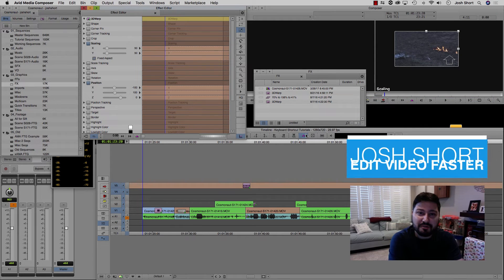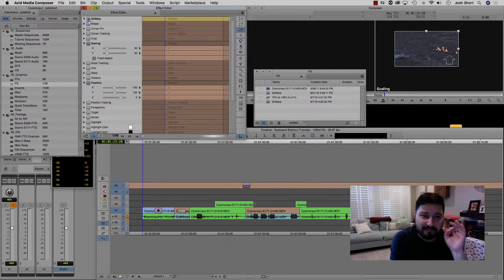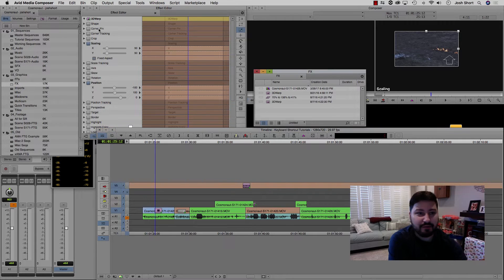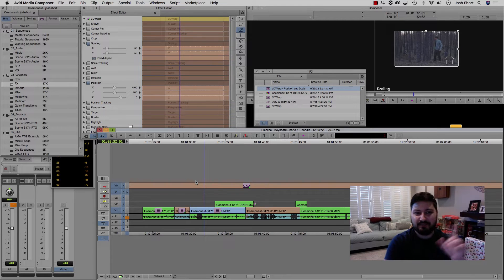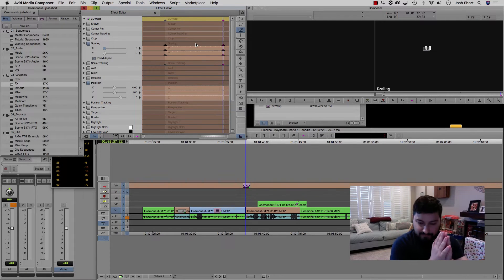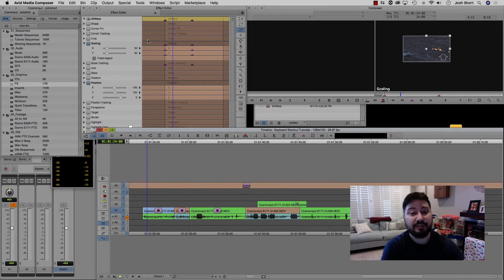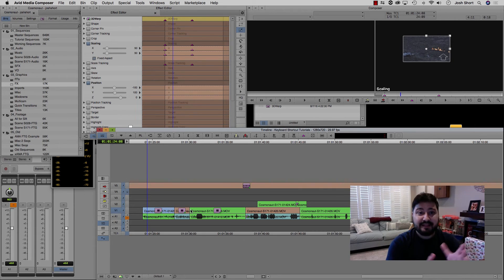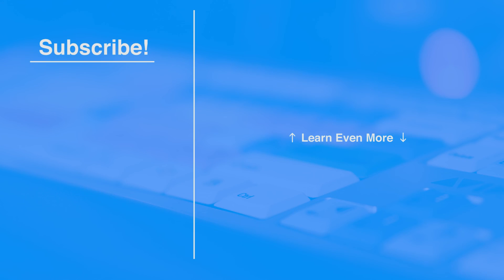Copy Effects Between Clips in Avid Media Composer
In this tutorial you’ll learn how to copy an effect from one clip to another in Avid Media Composer.

Jump to Each Section:
0:00 Introduction to Copy Effects in Avid
0:20 Copying Effect Using Effect Editor Icon in Media Composer
1:20 Copying an Effect into a Bin to Save it for Later in Avid
2:13 Copying Effects with Keyframes in Avid Media Composer
4:20 Recapping Tutorial and Next Learning Steps

Here are a some additional helpful resources:

Fixed vs. Elastic Keyframes in Avid Media Composer